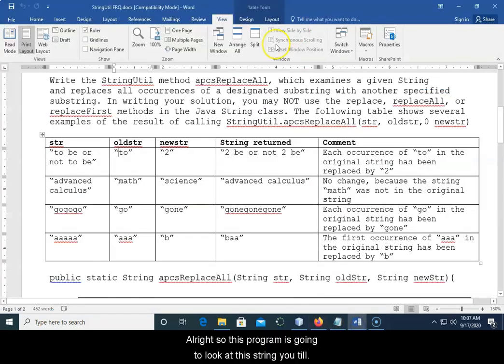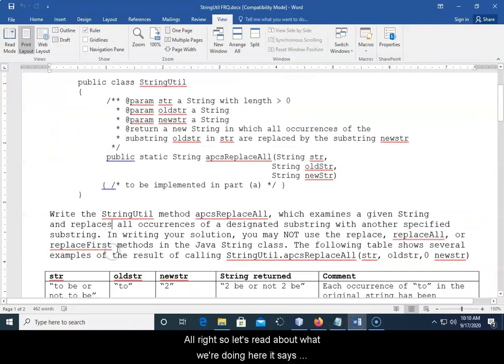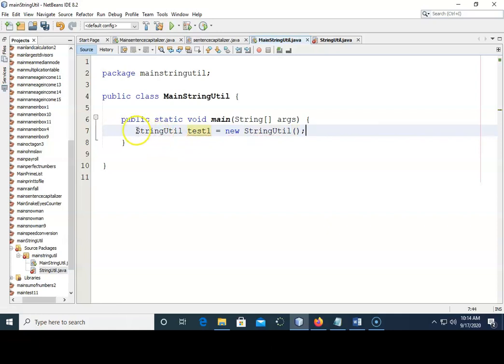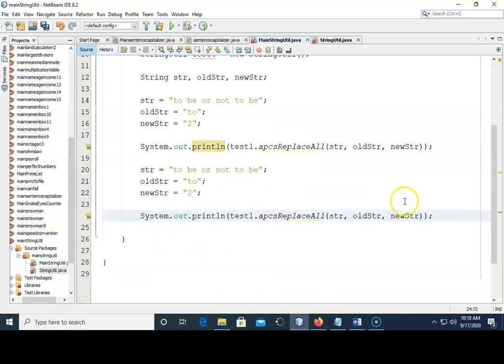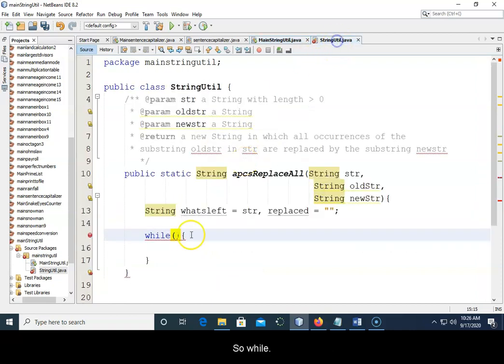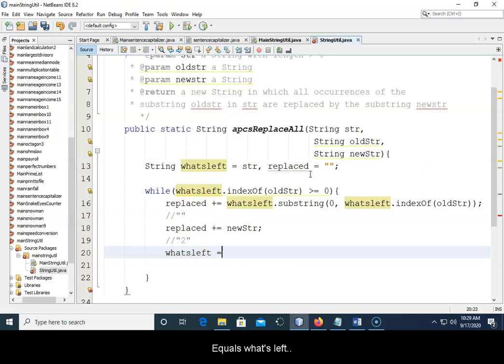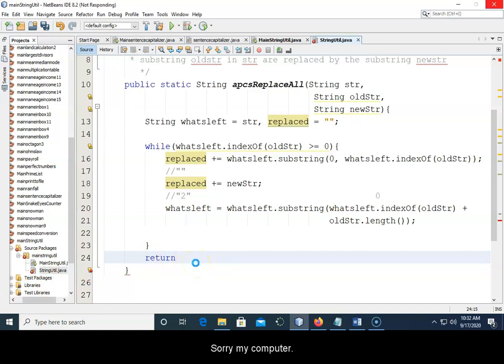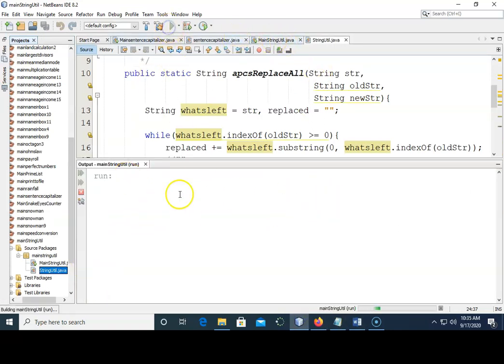JAVA - Lesson #120 - APCSA - StringUtil Free Response Question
In this video I demonstrate the APCSA - StringUtil Free Response Question.  For this program I write an algorithm that replace all instances of a String with a new String.  I use the follow String methods: .length(), .substring(), and .indexOf().